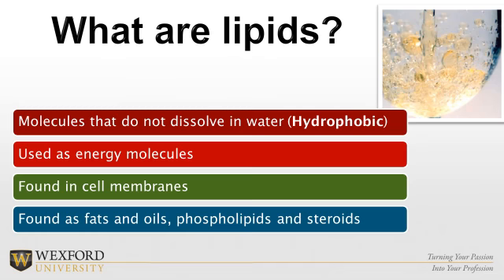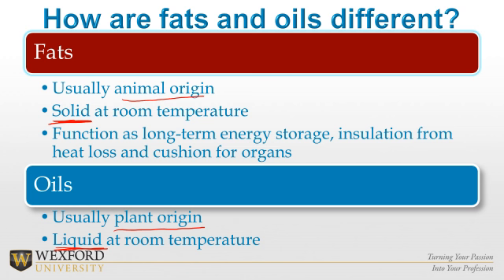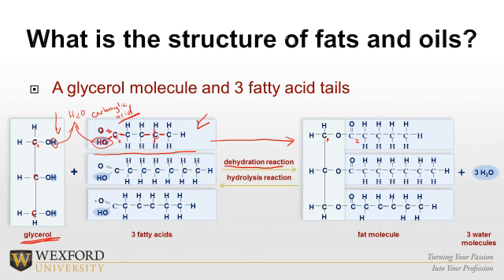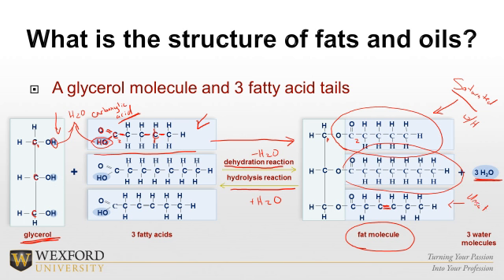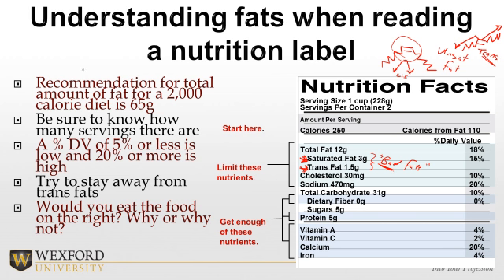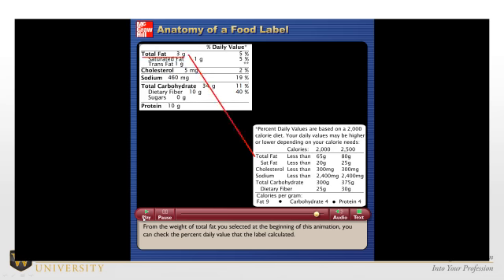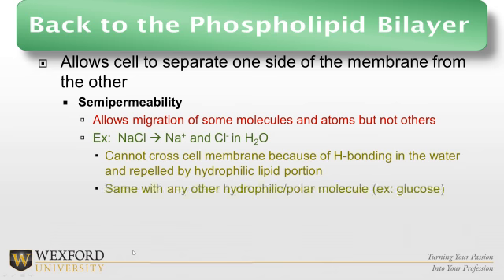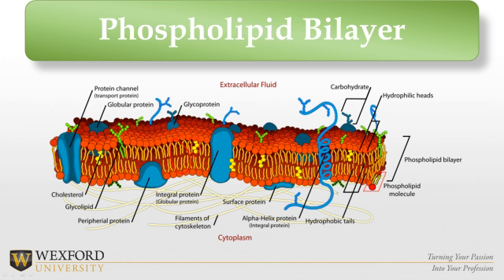Chemistry of Life (part 2) Personal Trainer Education Review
The video is a continuation of part 1. Learn about the chemistry of life and how it pertains to education as a health and fitness professional.